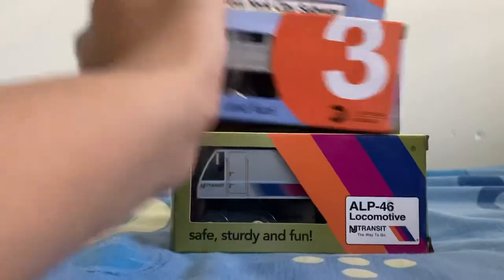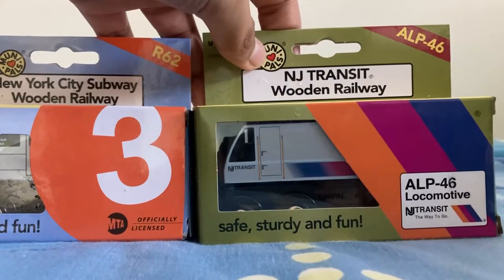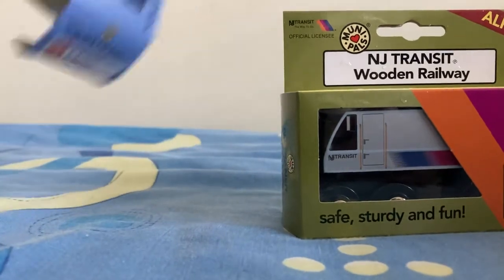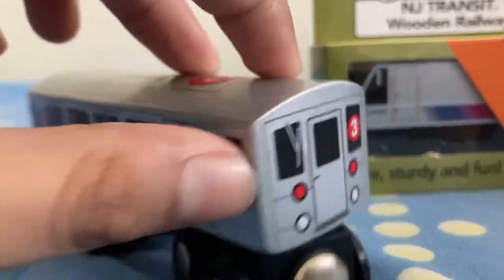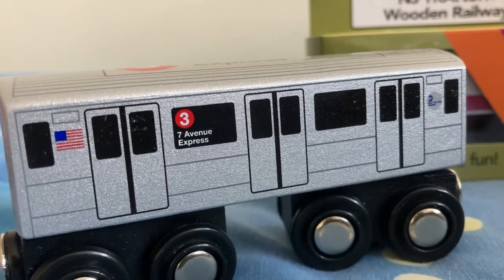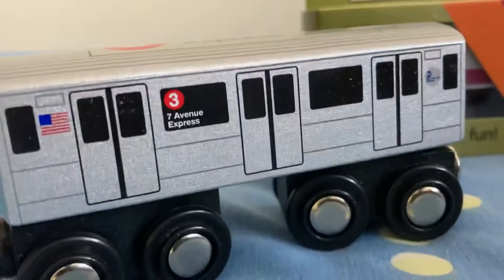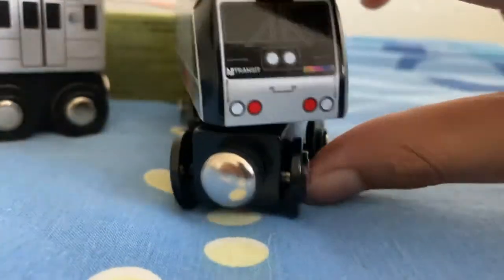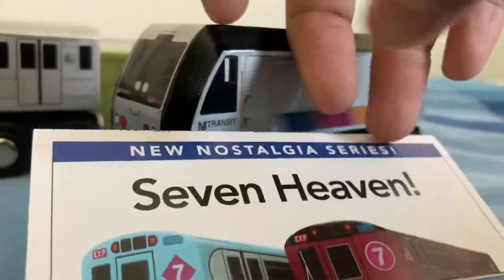Munipals unboxing Christmas present